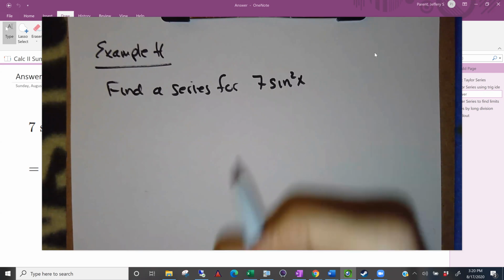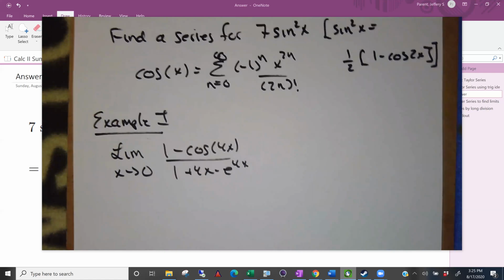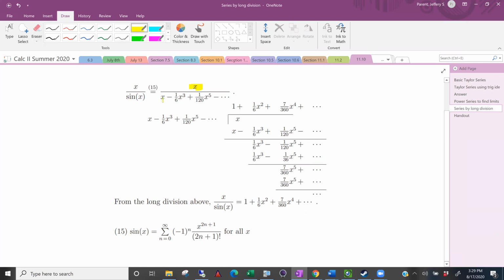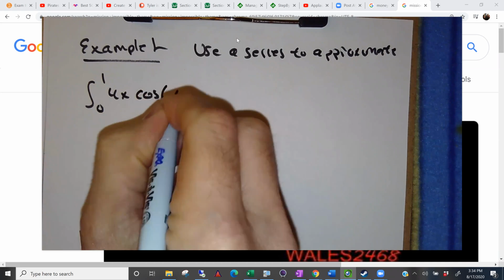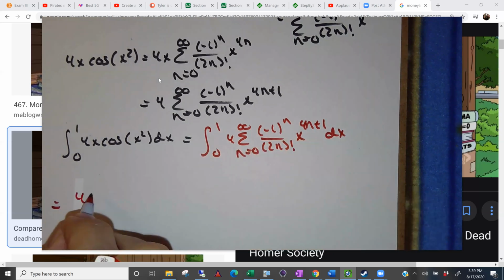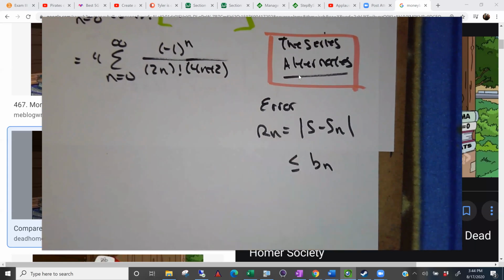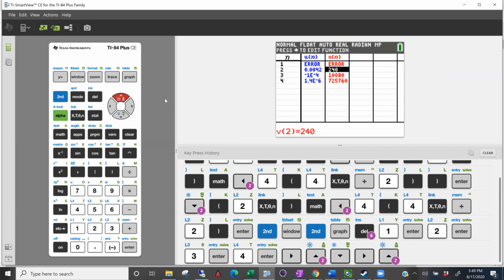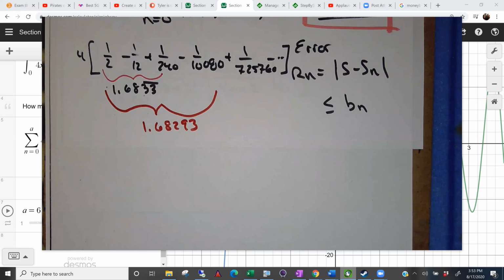Section 11.10 Taylor Series Part 3 (Summer 2020)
Taylor Series Part 3 (Summer 2020)